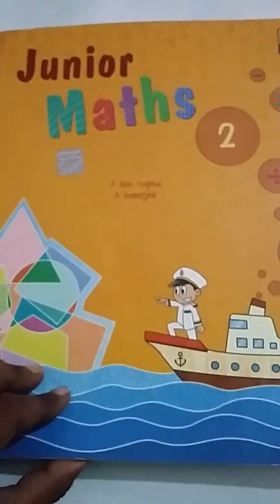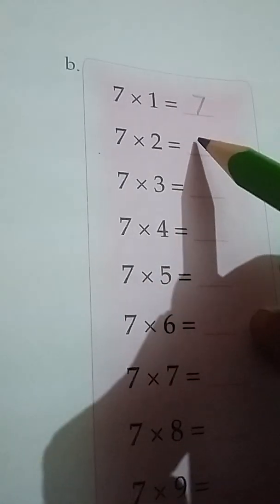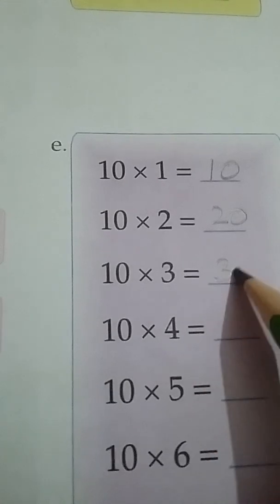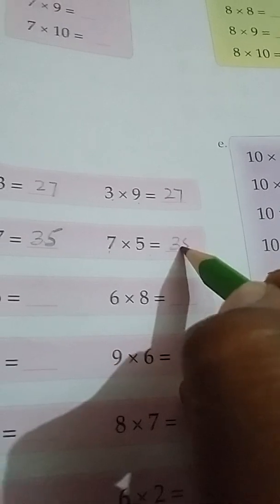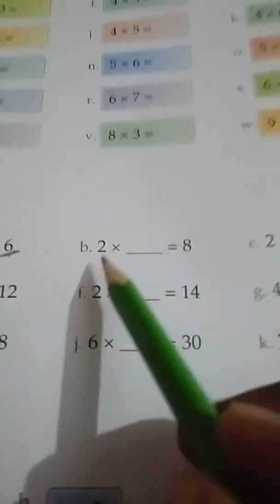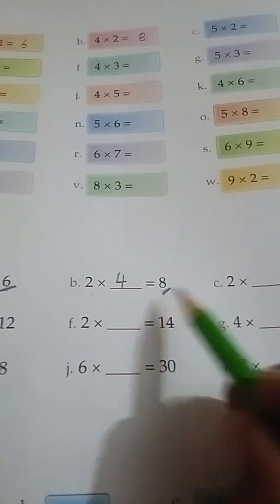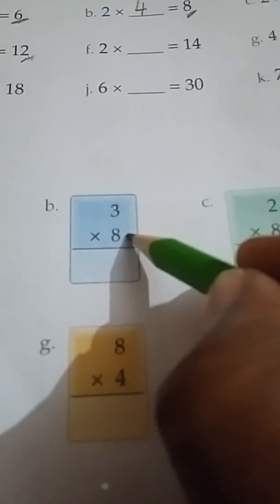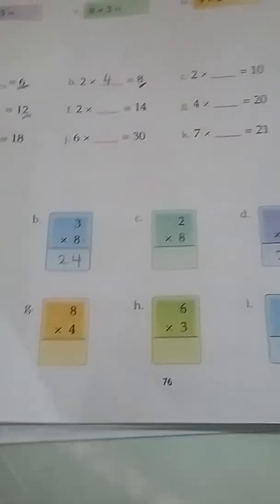2nd maths pg 75 77